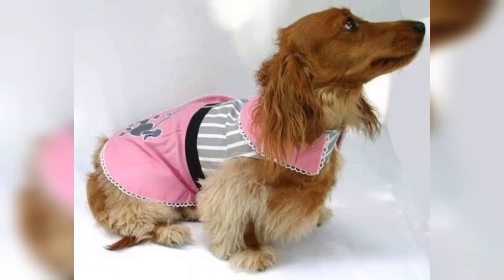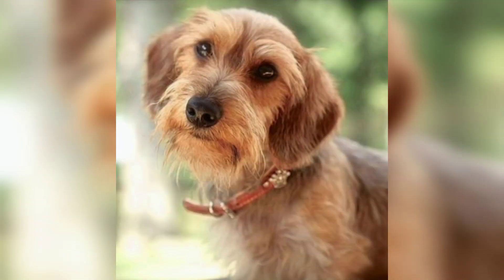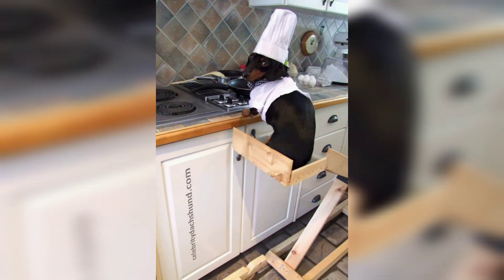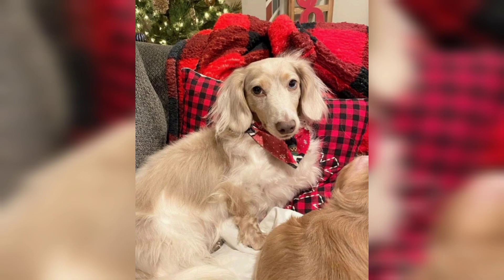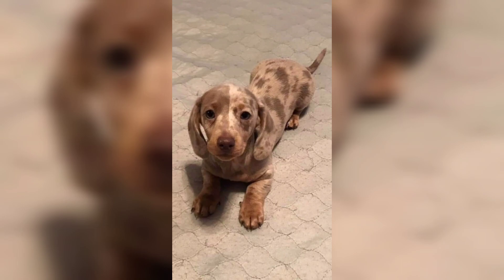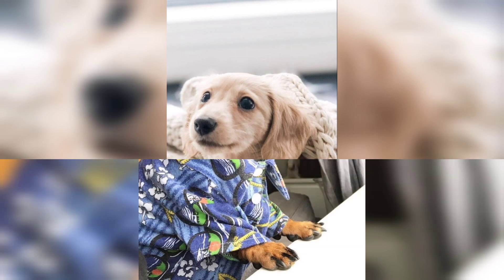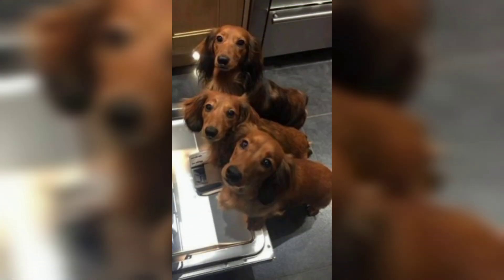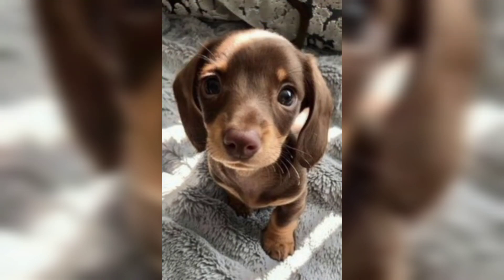Everything You Need To Know About Dachshund Dogs Breed | Mini Dachshund Dog Breed Facts | Cute Dogs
Dachshunds are scent hound dogs bred to hunt badgers and other tunneling animals, rabbits, and foxes. Hunters even used packs of Dachshunds to trail wild boar. Today their versatility makes them excellent family companions, show dogs, and small-game hunters.

This small, drop-eared dog is tough enough to take on a badger. In fact, that’s how they got their name (Dachs meaning badger; hund meaning dog).